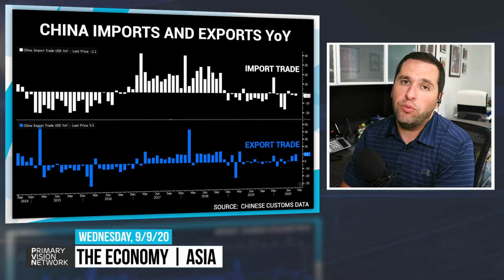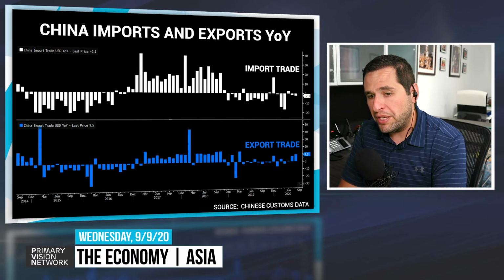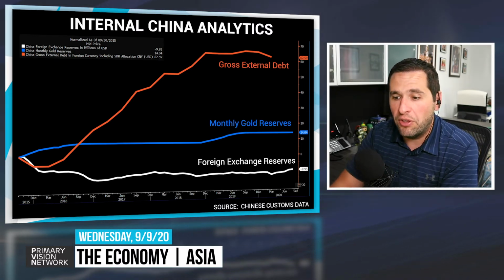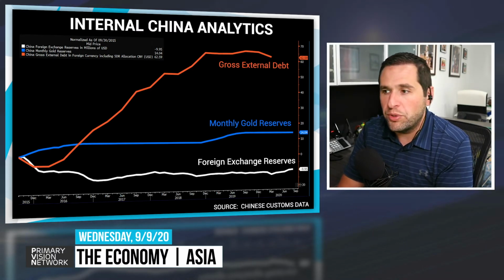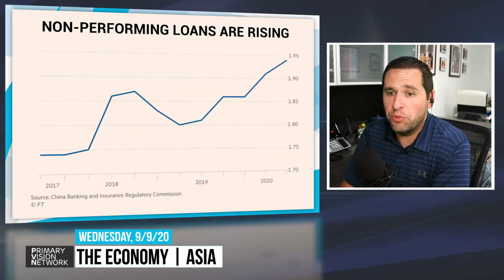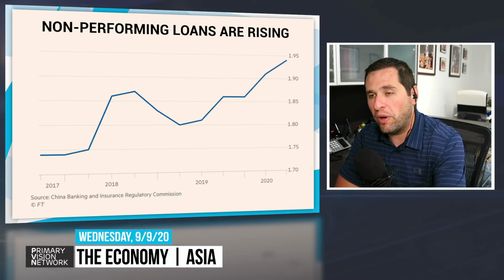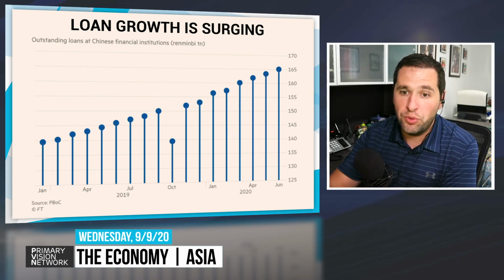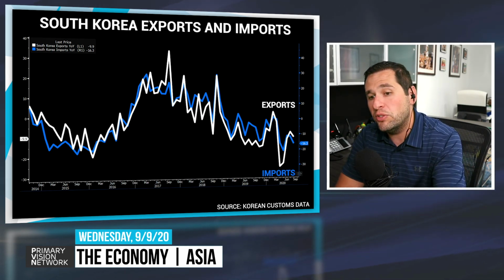THE ECONOMY - How is the Asian economy through Covid? 9/09/2020 #68-4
Learn more about primary vision here: pvmic.com
Learn more about the Frac Spread Count here: fracspreadcount.com
Learn more about C6 Capital here: c6capitalholdings.com

Primary Vision monitors global frac’ing activity and delivers highly accurate industry data to clients so that they can make better decisions, develop more effective strategies and identify market trends. Those who rely on our services include operators, pumpers, upstream participants (water, proppant and chemical companies), news organizations and financial institutions. Our database provides hyper detail into well-level consumables and our flagship product the Frac Spread Count, has revolutionized how frac’ing activity is monitored.